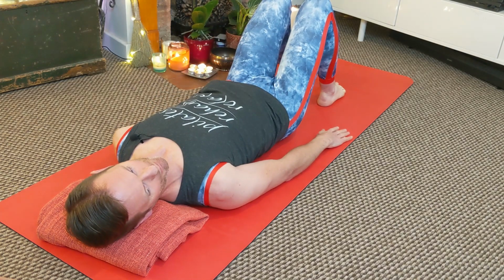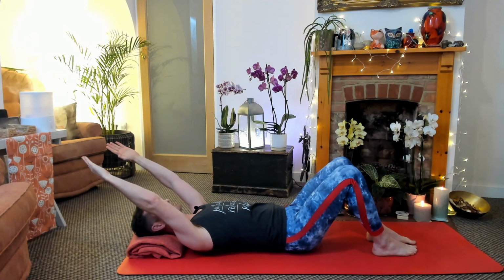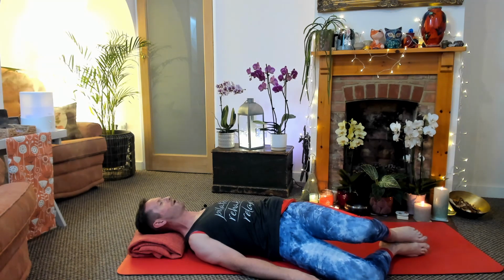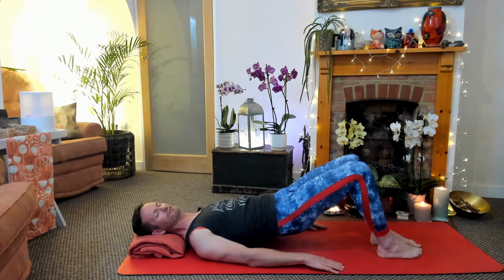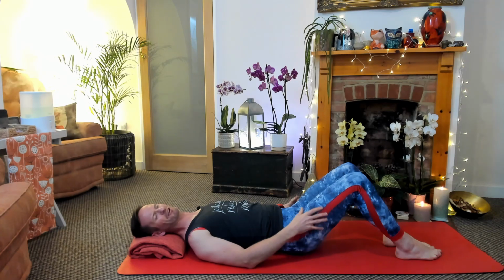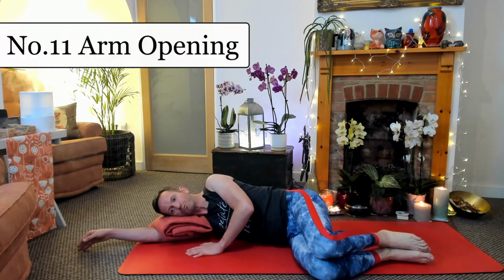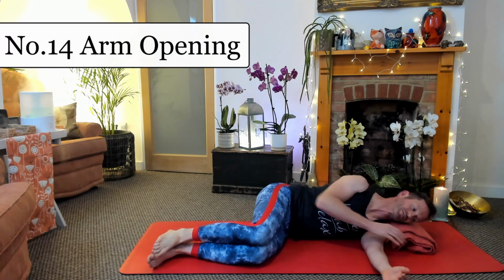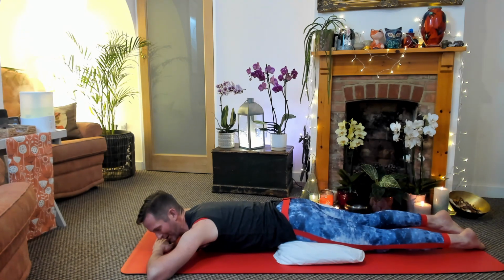Pilates Class in Lying - Gentle Level - Class 1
Physiotherapist Lee Matthews guides you through a full 30 minute gentle Pilates matwork class (in lying).

The class is done at a gentle level of intensity and is a good entry point to doing a full Pilates class. If you are uncertain, start off with the '5 Gentle PIlates Exercises in Lying' video. When participating work at your own level and it might be you don't even do the full class to start off with.

It contains the following Pilates exercises:
Intro  (0:00)
No.1 - Single leg stretch - Level 1 (1:46)
No.2 - Double leg stretch - Level 1 (3:56)
No.3 - Hip twist - Level 1 (5:33)
No.4 - Hip twist - Level 2 (8:25)
No.5 - Shoulder bridge (10:50)
No.6 - Scissors - Level 1 (13:10)
No.7 - One leg circle - Level 1 (14:25)
No.8 - Hundreds - Level 2 (16:35)
No.9 - The Clam - Level 1 (on right side) - (18:25)
No.10 - Side kick - Level 1 (on right side) - (19:45)
No.11 - Arm opening (on right side) - (20:51)
No.12 - The Clam (on left side) - (22:56)
No.13 - Side kick - Level 1 (on left side) - (23:41)
No.14 - Arm opening (on left side) - (24:34)
No.15 - 'Cat' stretch - (25:57)
No. 16 - 'Swimming' - legs (27:12)